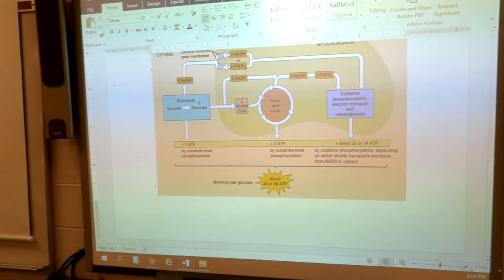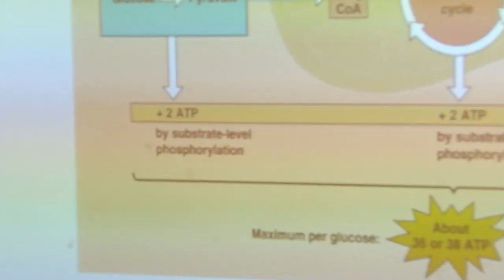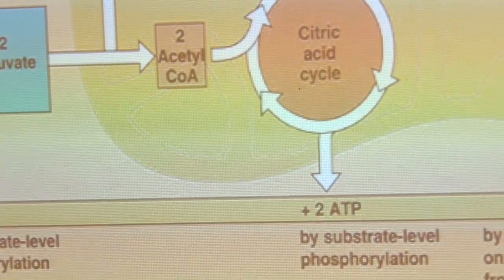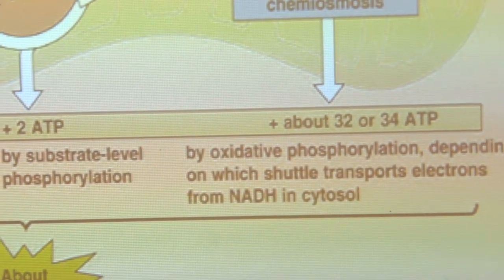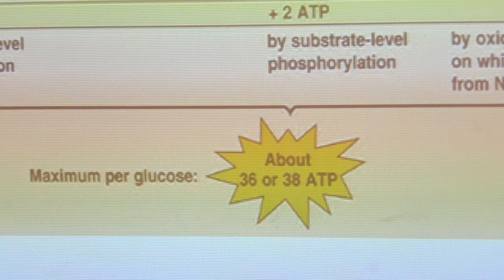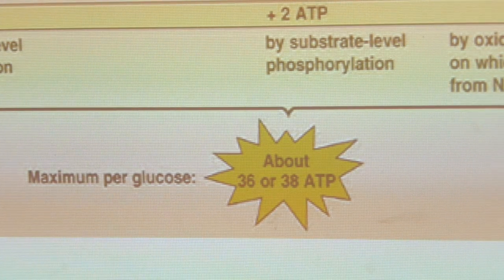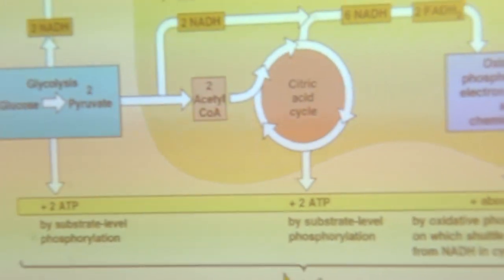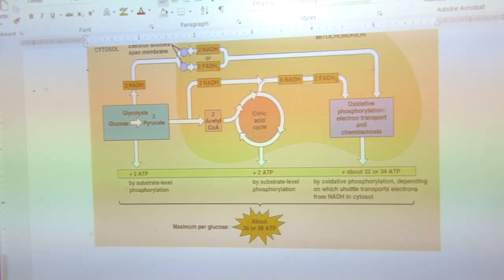Kreb cycle and ETC part 2